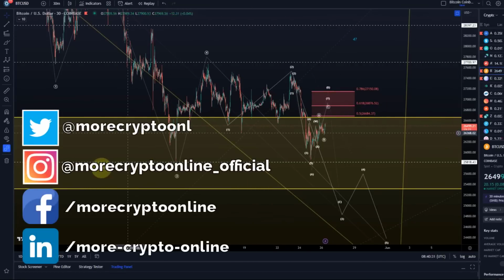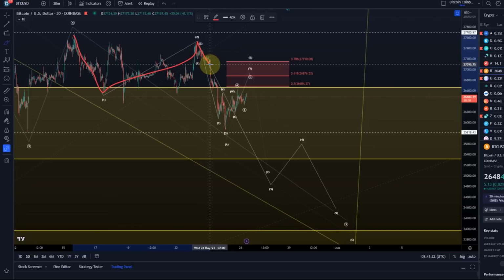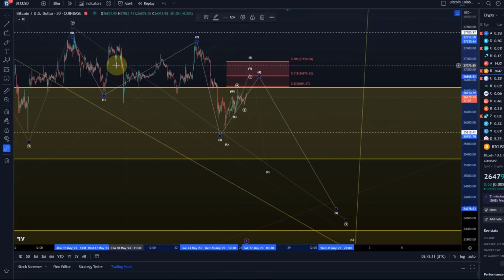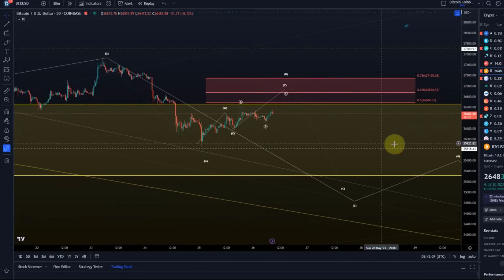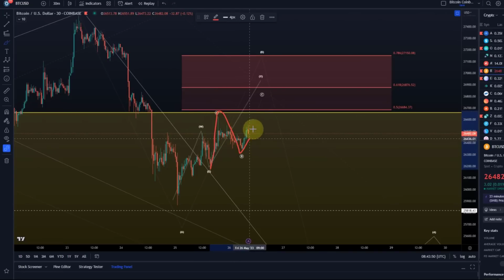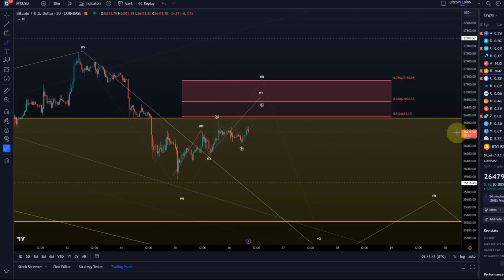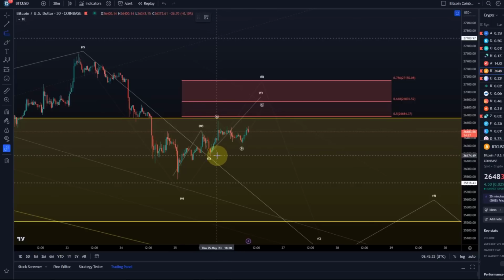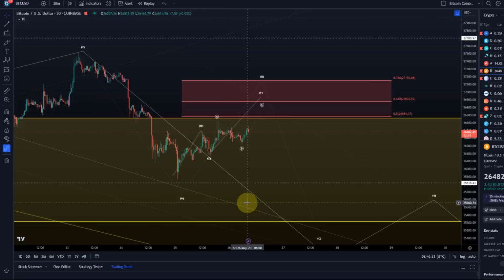Bitcoin BTC Price News Today - Technical Analysis and Elliott Wave Analysis and Price Prediction!